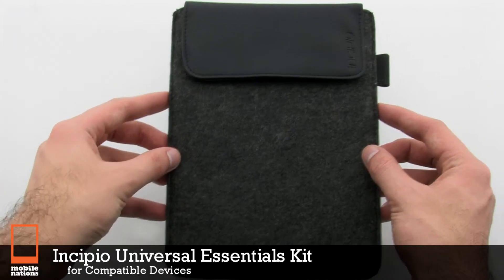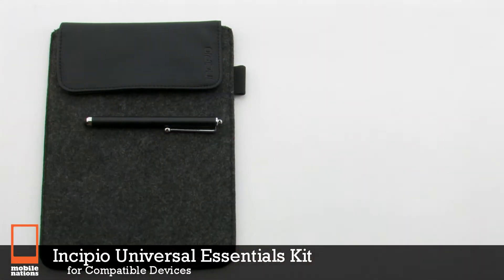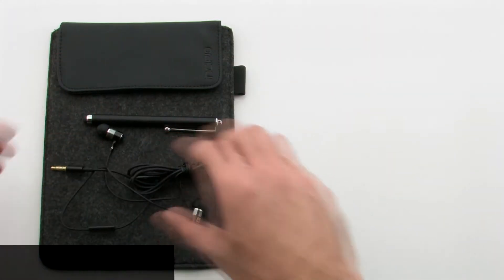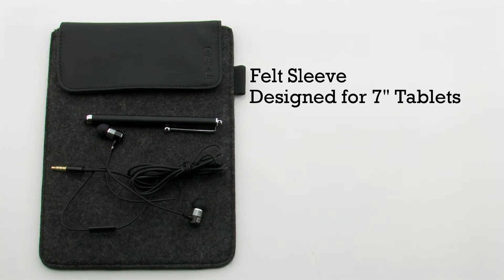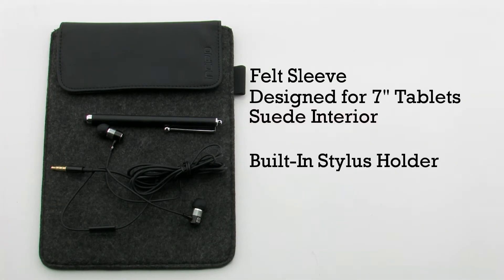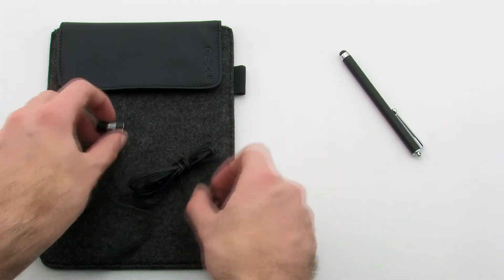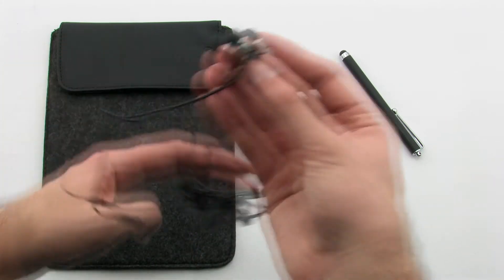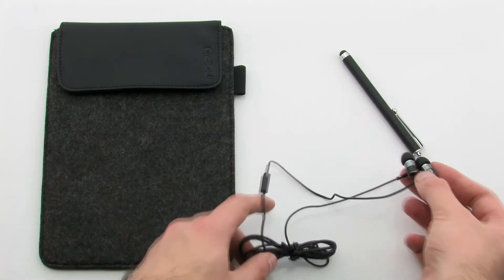Incipio Universal Essentials Kit for 7" Tablets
Perfect for an on-the-go lifestyle, the Universal Essentials Kit for 7" tablets is a must have for any traveler.

Keep your device protected and stylus close at hand while you rock out to music on your f08 earbuds. The sophisticated leather flap with velcro support offers security and adds a stylish accent to the soft felt exterior. The interior features a sleek nylon for enhanced cushion protection. Also, take advantage of the built-in stylus holder for an added convenience.

Part# A13252
Mnf# ID-604